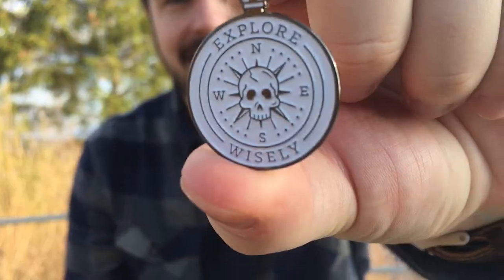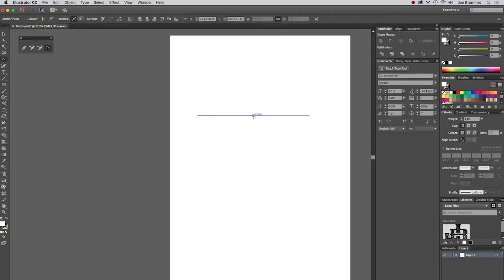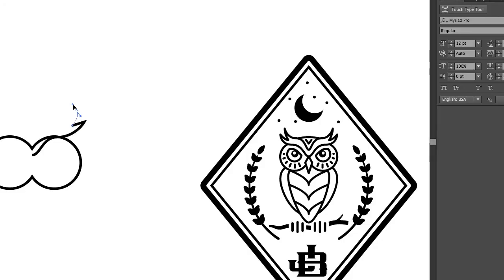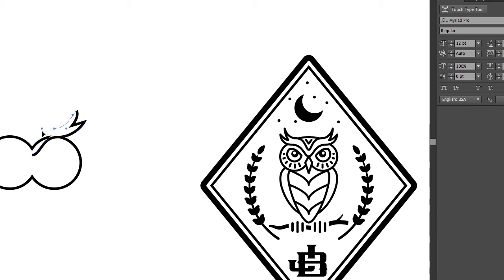Skillshare Class Trailer: The Pen Tool: Design A Pin - Win Your Custom Pin!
In this class I go over the ins and outs of using the Pen Tool in Adobe Illustrator. Whether you are a beginner or a long time user, you will still find this class useful. Also, everybody loves pins!